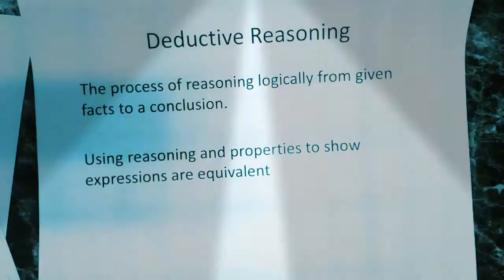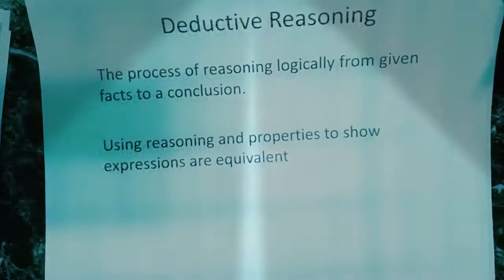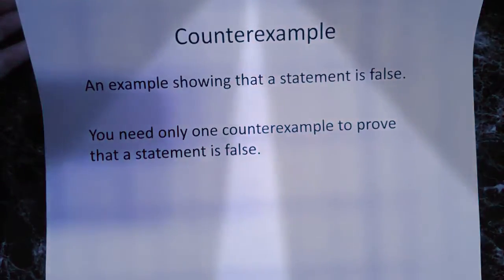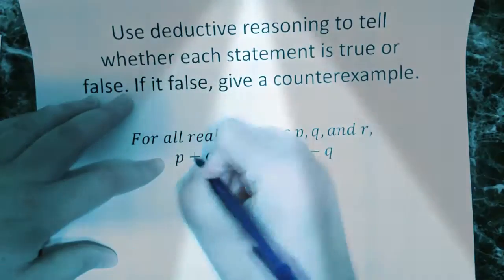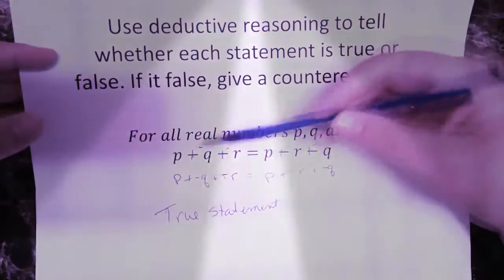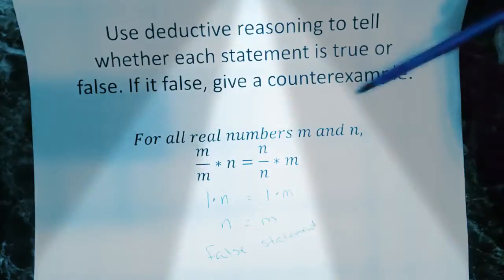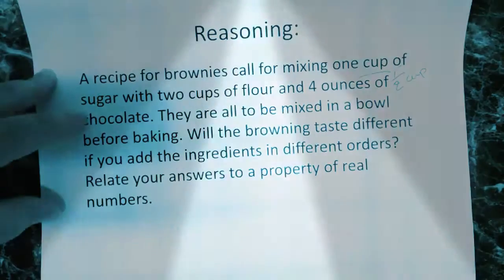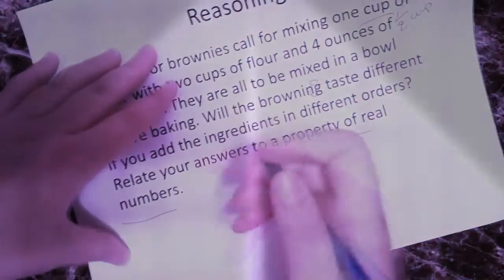Alg 1 Chapter 1 Lesson 4 part 5 deductive reasoning